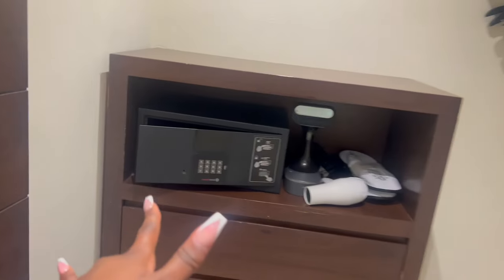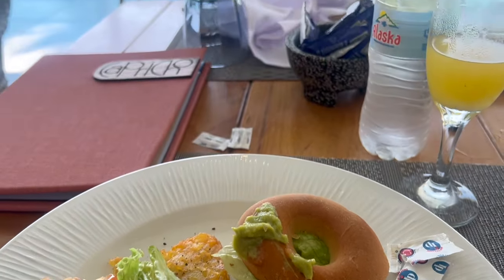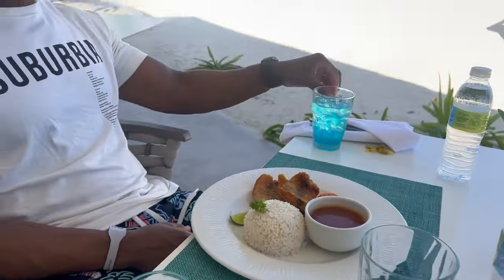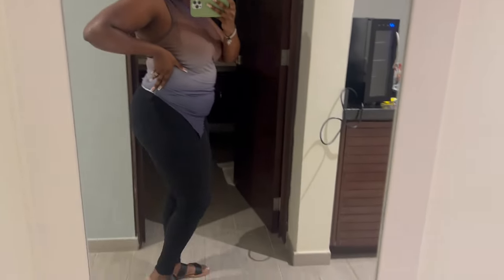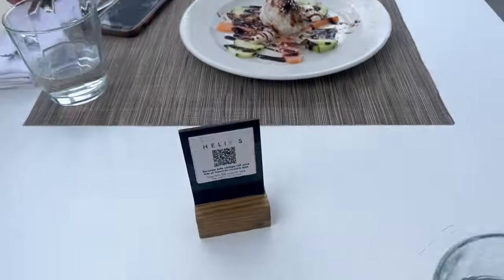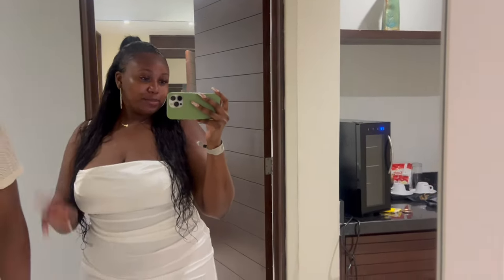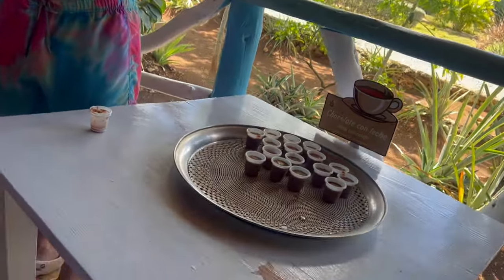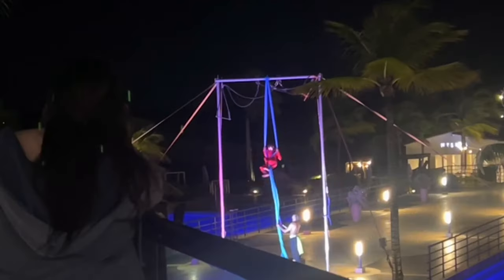Honeymoon Travel Vlog | Punta Cana Dominican Republic | TRS Cap Cana | Black Couple Vlog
Hello Everyone! I Hope you are enjoying my channel! Thanks for all the love and support!

Hotel Info:
TRS Cap Cana  - All inclusive Adults only